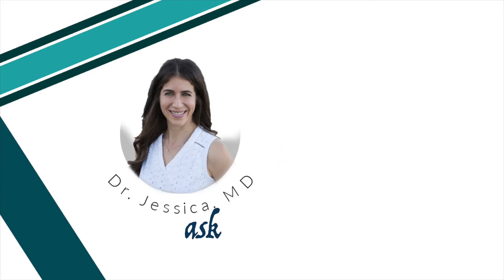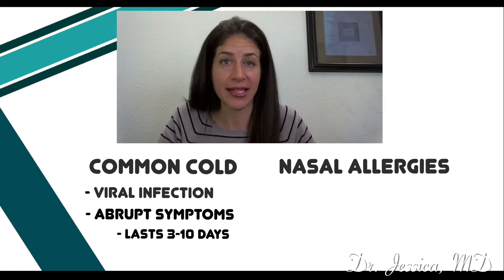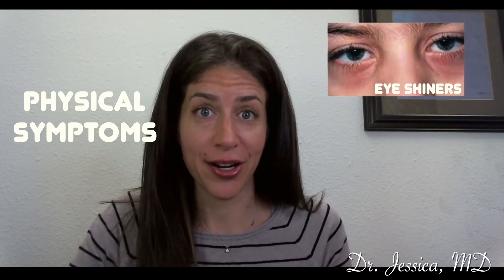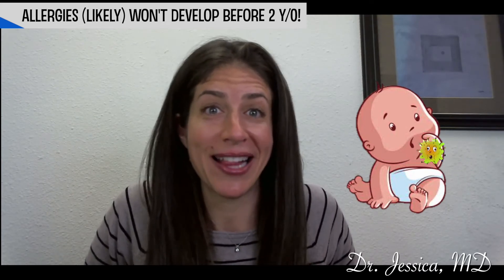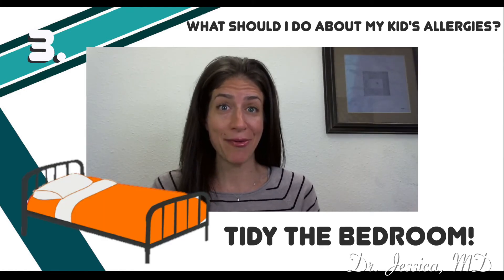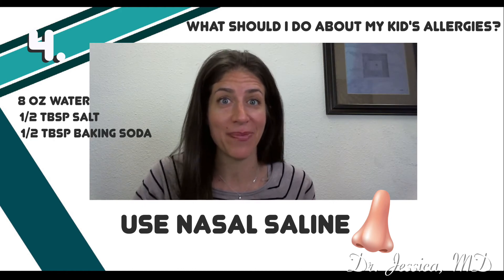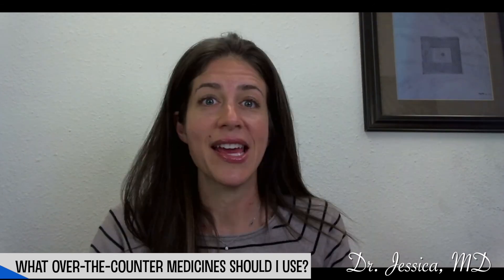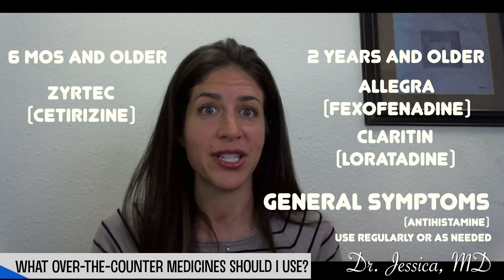Ask Dr. Jessica - Nasal Allergies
In this week's episode of Ask Dr Jessica she discusses allergic rhinitis, or nasal allergies in children. She explains the difference between nasal allergies and the common cold. She also reviews tips to improve allergic symptoms, both by prevention and by use
of over the counter medications.

Dr Jessica Hochman is a board certified pediatrician, mom of three children, and is very passionate about the health and well being of children.  In videos that are 5 minutes are less, she hopes to answer your pediatric topics in a helpful, evidence-based and understandable manner.  Do you have a question you want Dr. Jessica to answer?

Please note this channel does not take the place of advice from your own medical doctor.  If you have any medical concerns, please seek medical attention.

Resources:

References:
UpToDate: Pharmacotherapy of allergic rhinitis
Richard D de Shazo, MD, Stephen Kemp March 2021